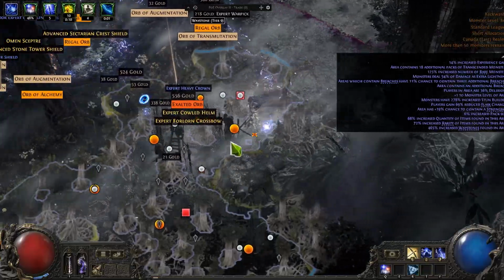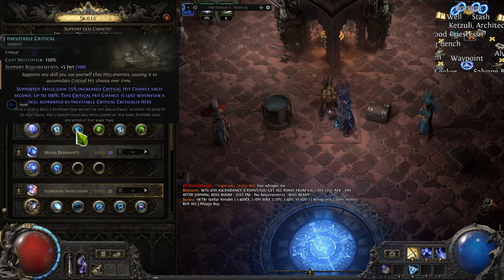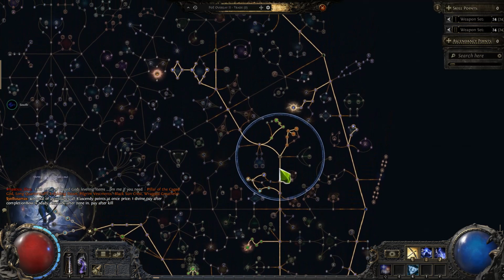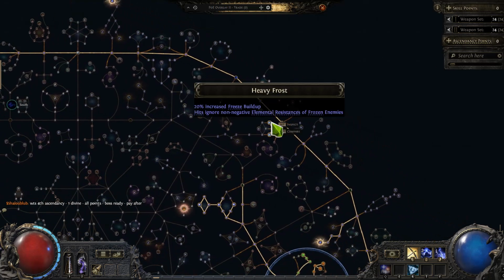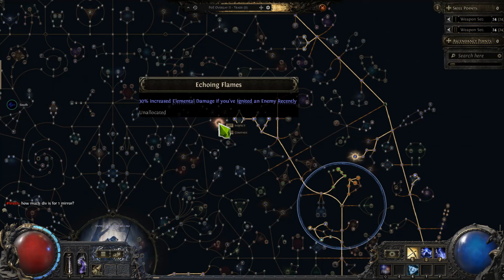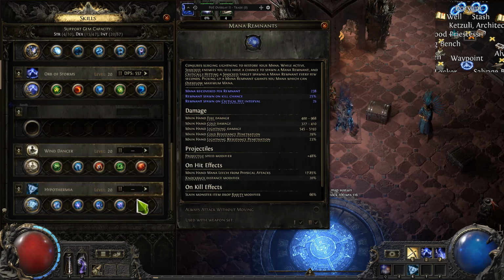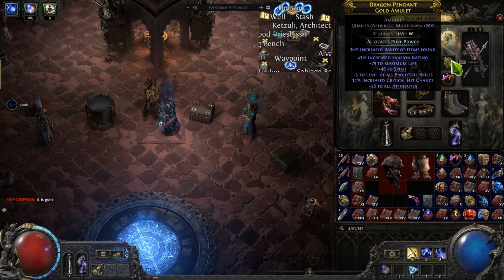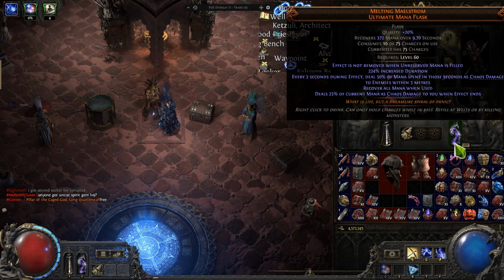Path Of Exile 2: 1.3M DMG Frozen Bow Comet Updated Build | Huge DPS Buff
named_vic is the original creator of this build follow him this is just my take on it